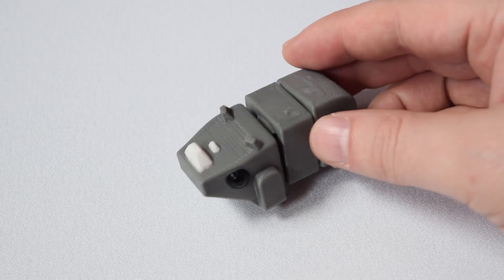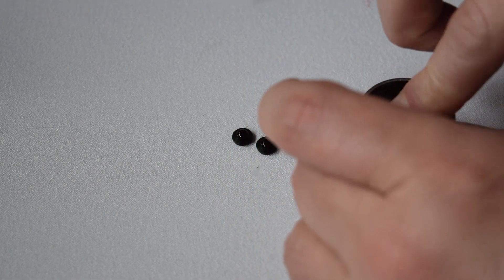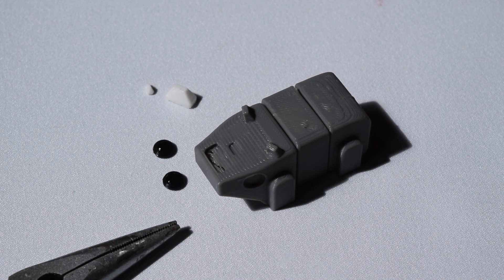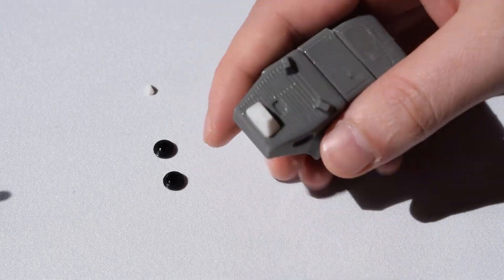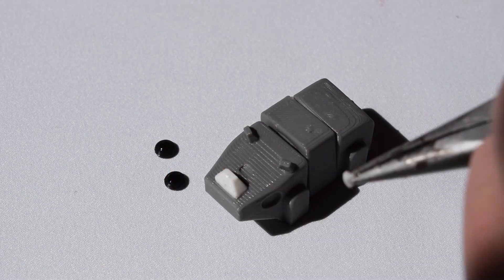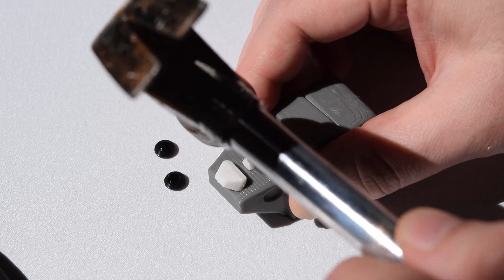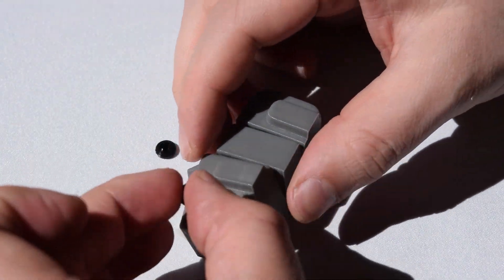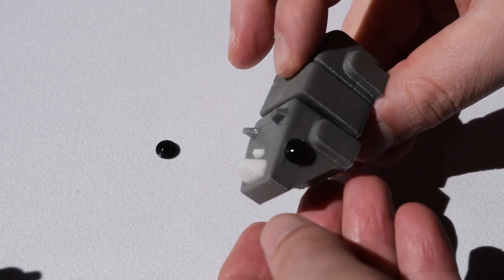Print in Place Rhino - 3D Printed - Print Ideas - Best Free 3D Models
Source: Made by Biotic3d however the files have now been removed/deleted.